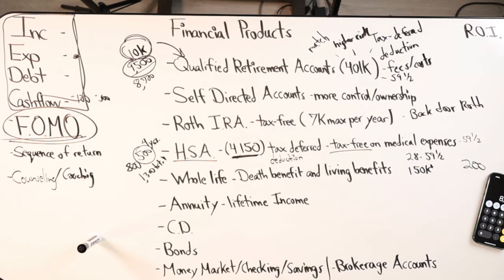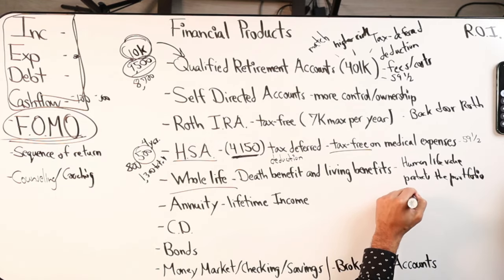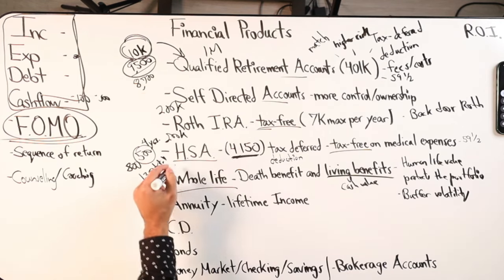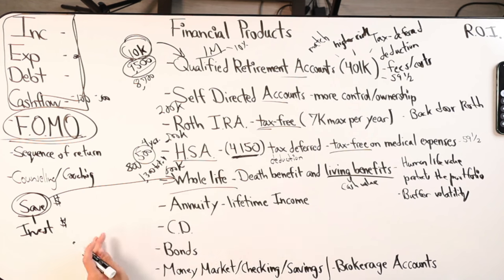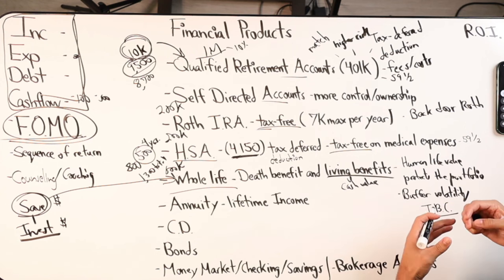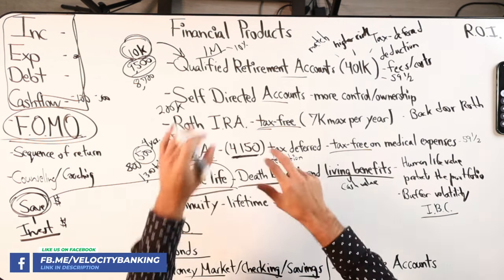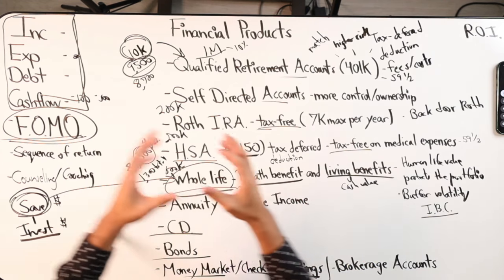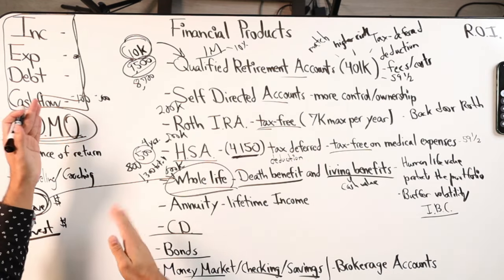How To Use Whole Life Insurance As Your Financial Buffer